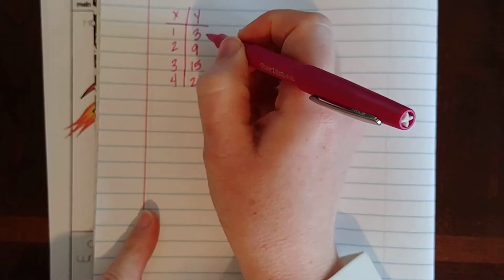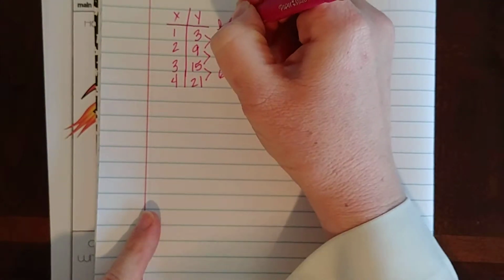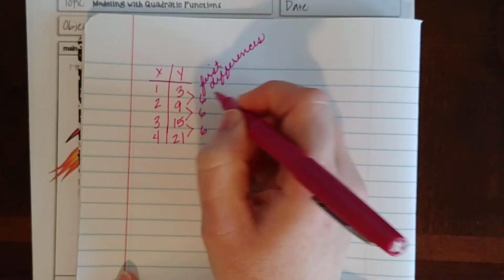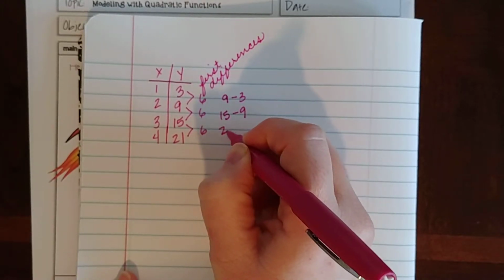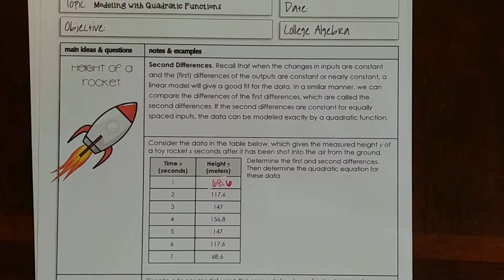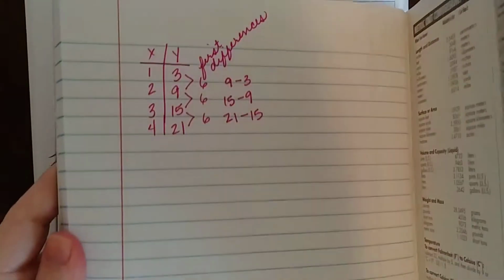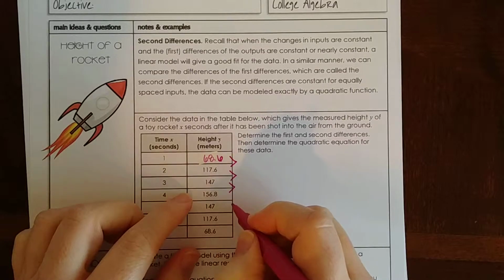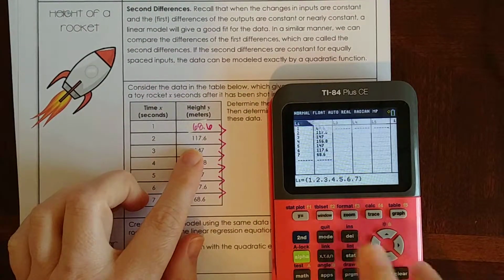Quadratic function with Second Differences